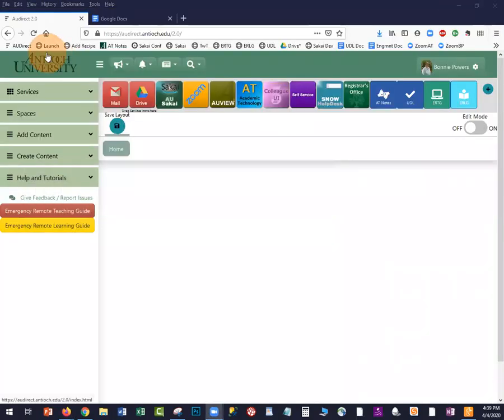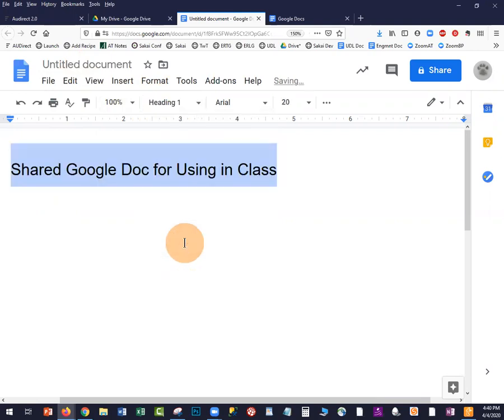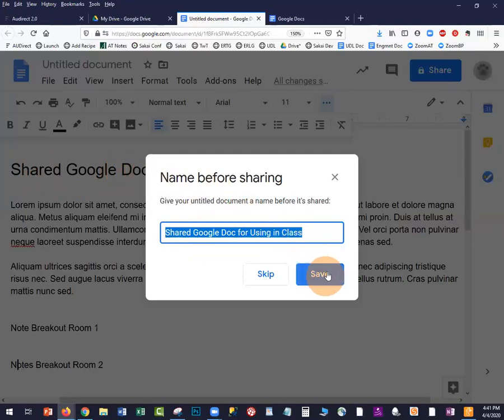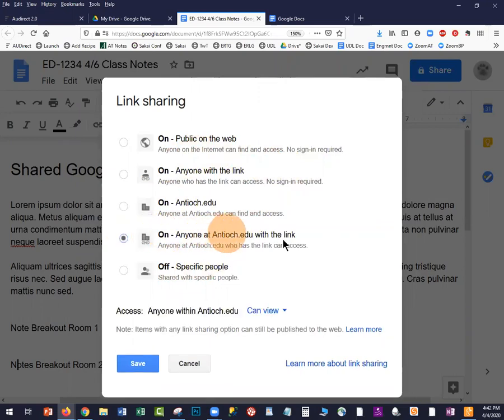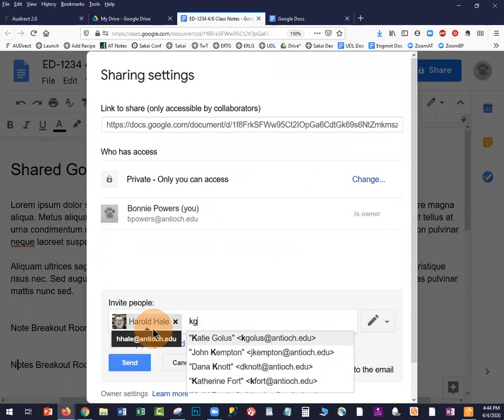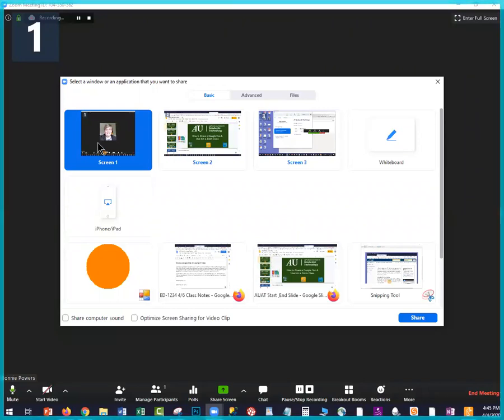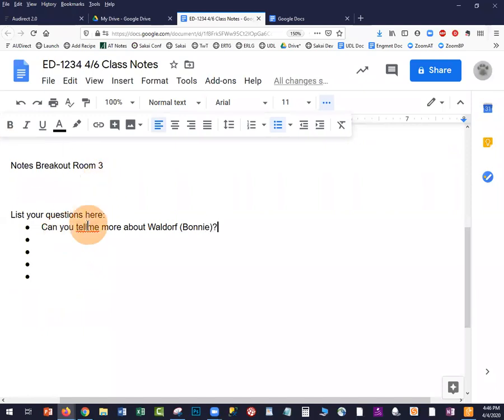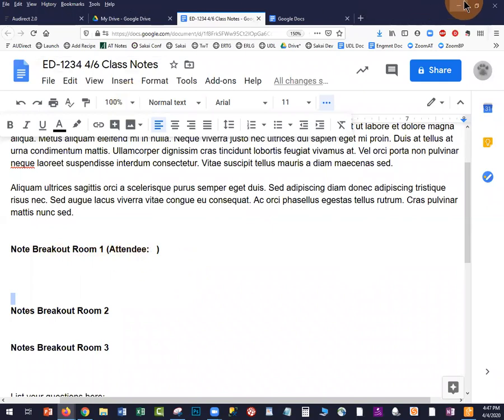Using Shared Google Docs in Zoom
This video shows how you and your students can use share Google Docs to take notes, develop meeting agendas, ask questions and work on projects.